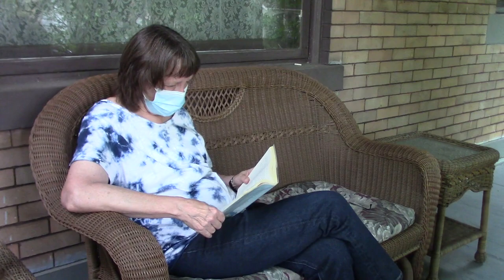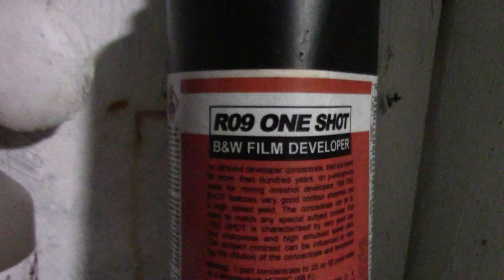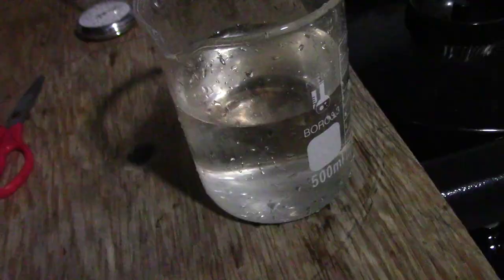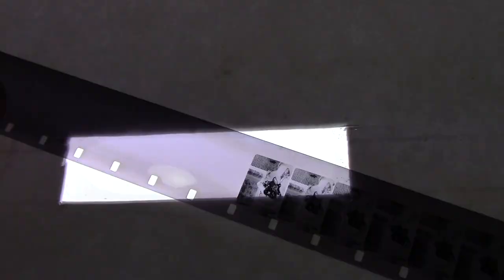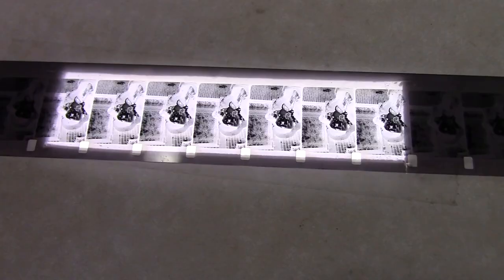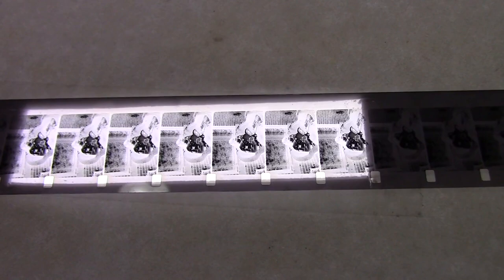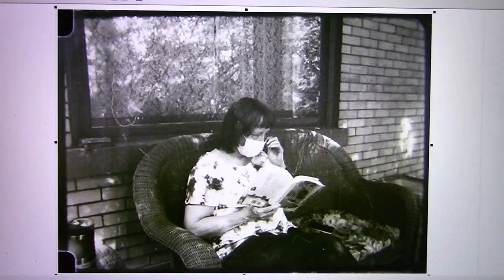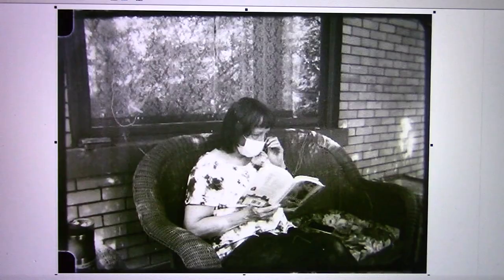3378 Melita at 200asa Sep 10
3378 was shot at 200 ASA and developed as negative in RO-9